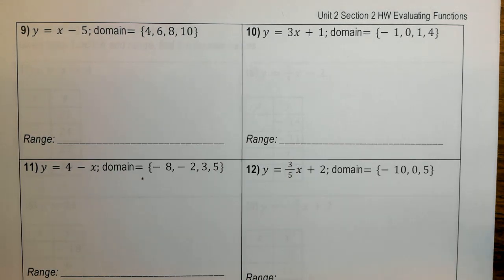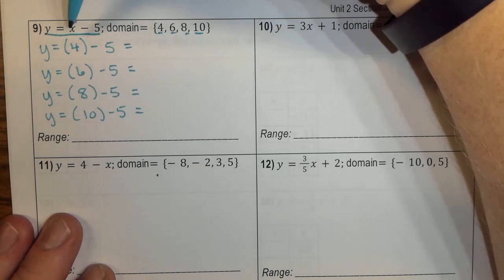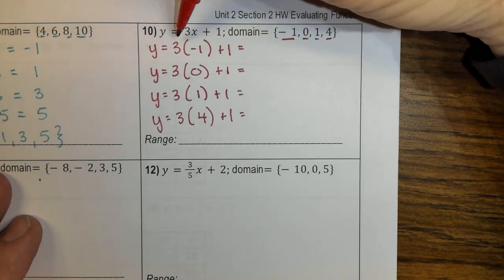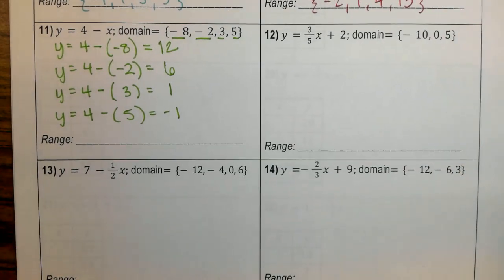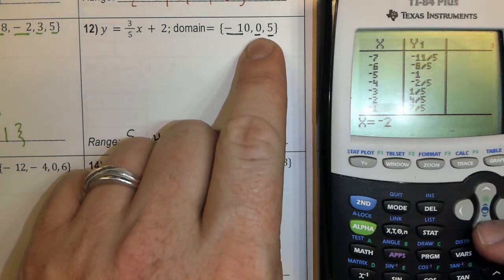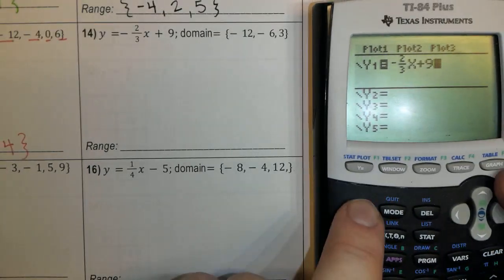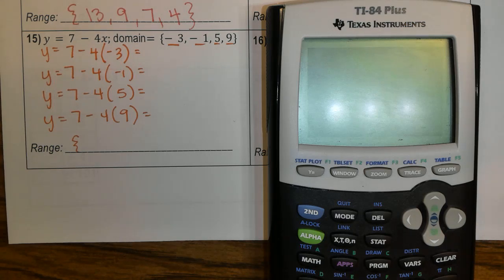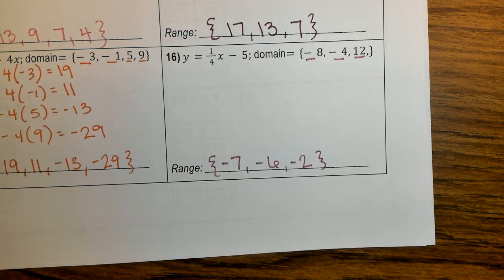Algebra 1 2.2 HW 9-16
Finding the range of equations when given the domain in set notation.